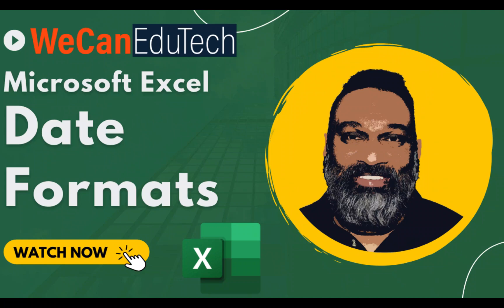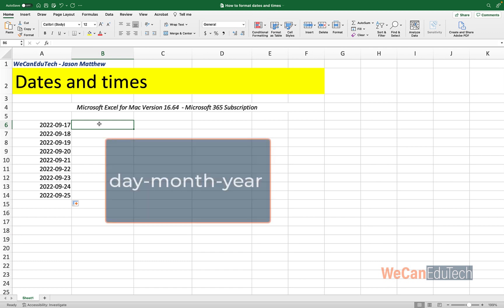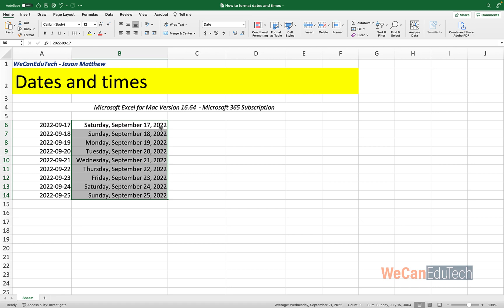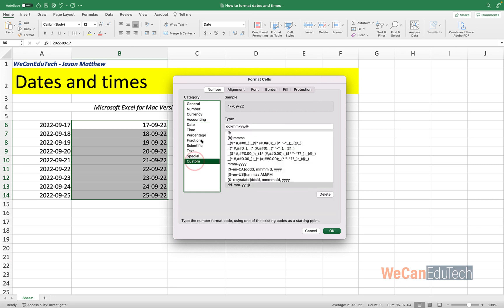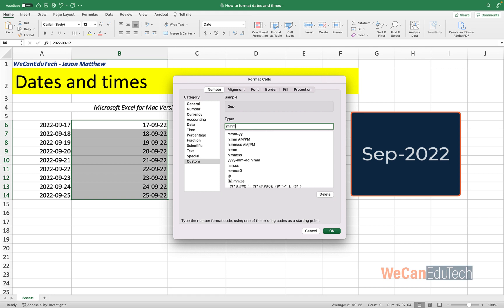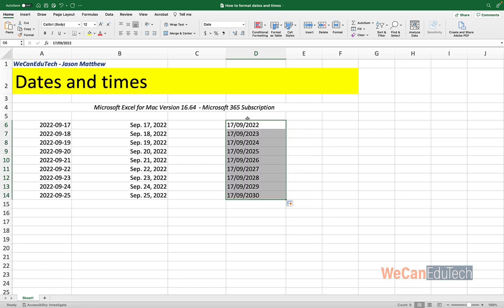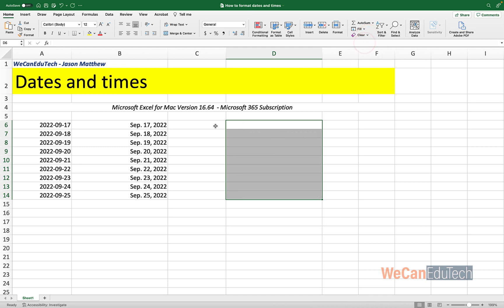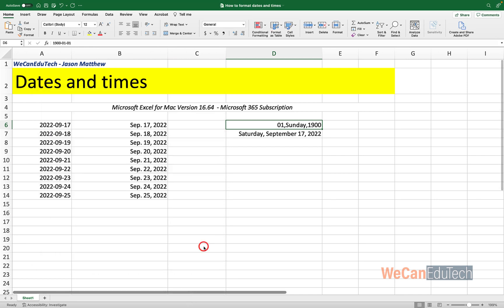How to format dates in Excel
Today we are going to explore the different ways in which we can represent dates in Excel.

Timestamps
00:00 Intro
00:30 Keyboard shortcut to input current date into a cell
01:11 Keyboard shortcut to input current time into a cell
01:34 Autofill dates
03:20 Short Date and Long Date from top menu
03:56 What to do if you see in a cell
05:33 Built in date formats from the Format Cells dialogue box
07:25 Custom format dates
09:06 Sep-2022 format
09:49 Sep. 17, 2022 format
10:43 Convert general format to date format using Text to Columns
14:10 01-Jan-00 serial number 1